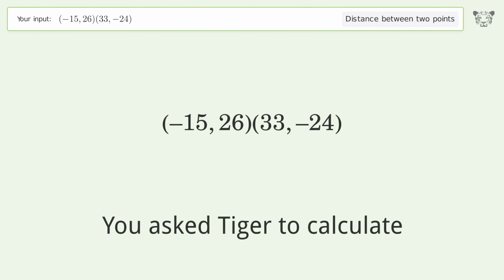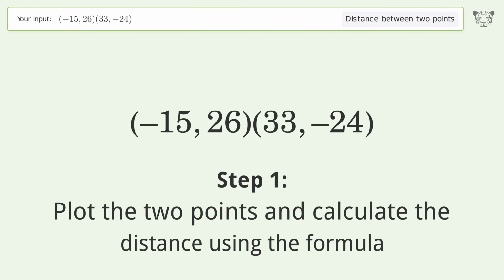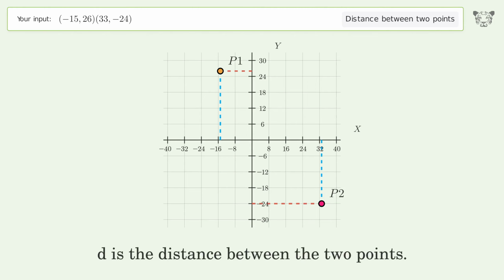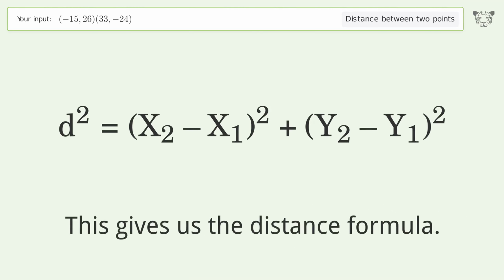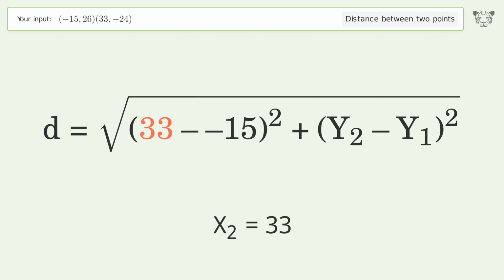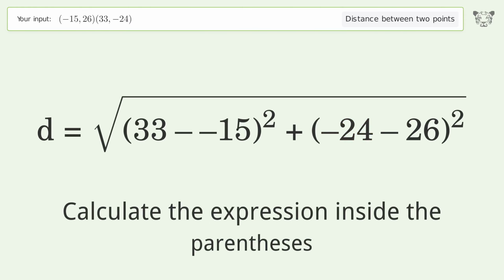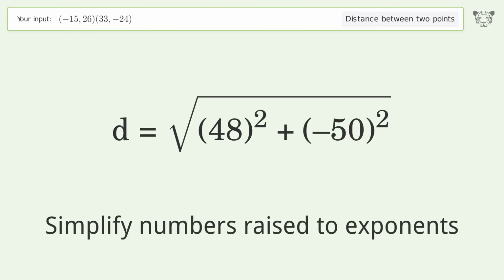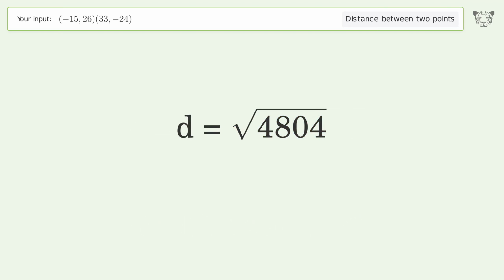Find the distance between two points p1 (-15,26) and p2 (33,-24): Step-by-Step Video Solution